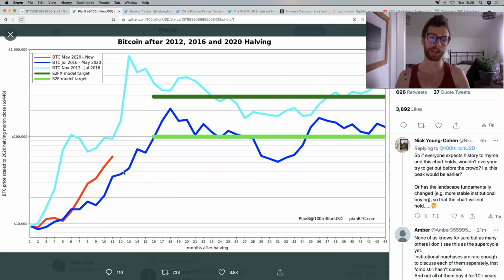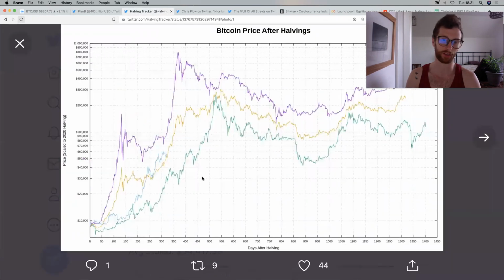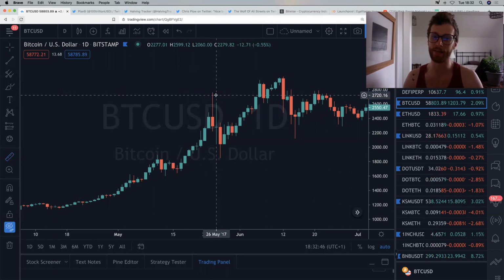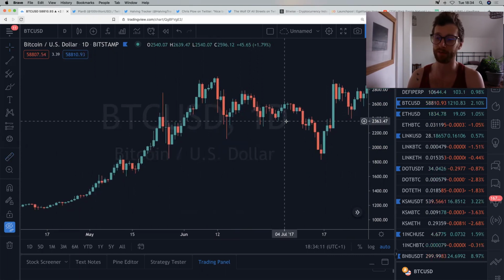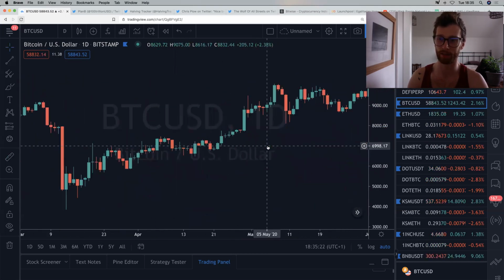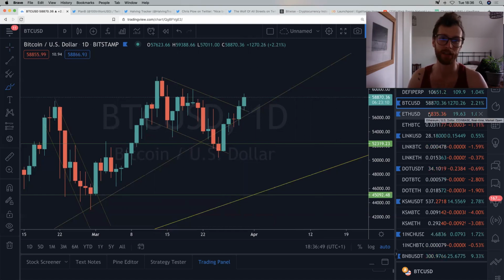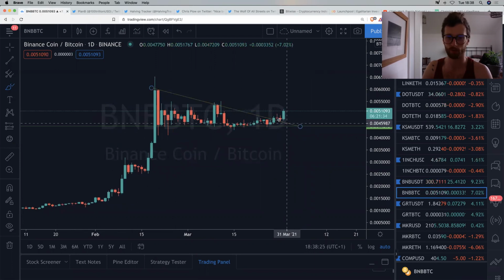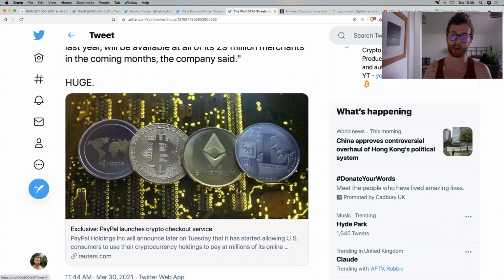Is Bitcoin about to go parabolic? Plus massive news from PayPal!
► E N Q U I R I E S →

Make sure to S U B S C R I B E to my channel and please give the video a L I K E and lets strive towards financial freedom.

*I do not accept any liability for any loss or damage which is incurred from you acting or not acting as a result of any information I share. You acknowledge that you use the information provided at your own risk.
I do not offer investment advice. I provide information and education for you to make your own decisions. The information contained is not, and should not be read as, a recommendation to buy or sell a particular asset. The information is not, and should not be seen as, a recommendation to use any particular investment strategy.

You should carry out your own independent research before making any investment decision. This information does not take the specific needs, investment objectives and financial situation of any particular individual into consideration and any investments mentioned may not be suitable for you.

You should not base any investment decision solely on the basis of the information published. If you are unsure of any investment decision you should seek a professional financial advisor. The value of investments can fall as well as rise.  Any information relating the to past performance of an investment is not a guide to future performance. Investments may go down as well as up and you may not get back the original amount invested. You should not invest with money you cannot afford to lose.